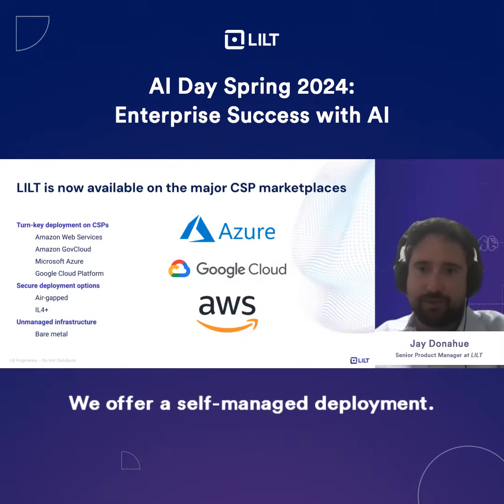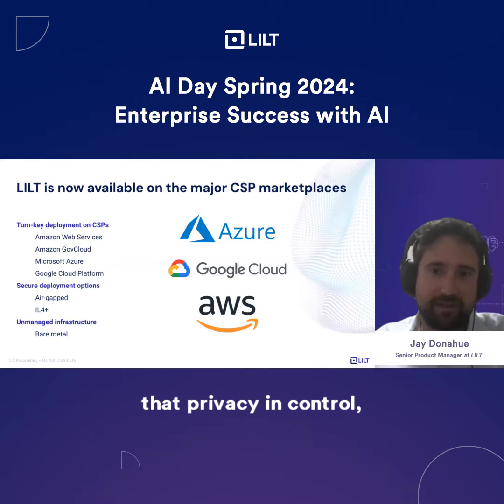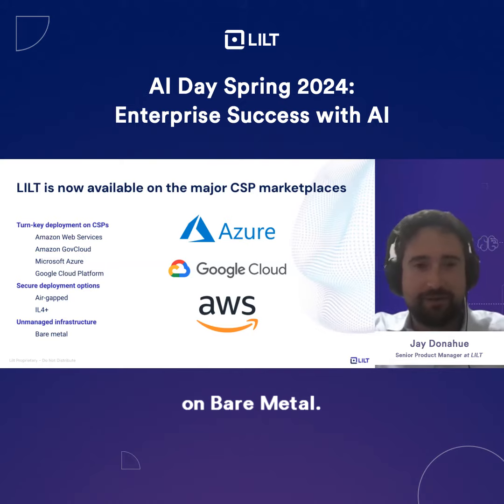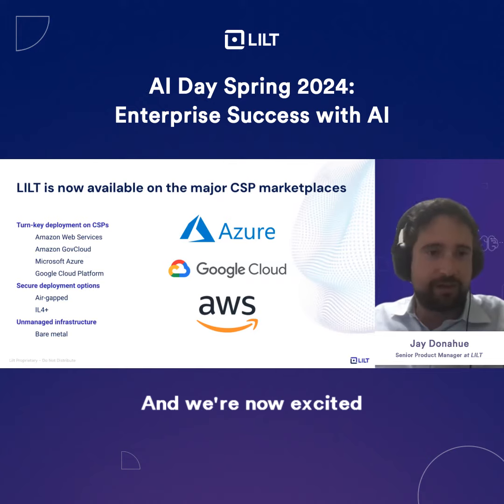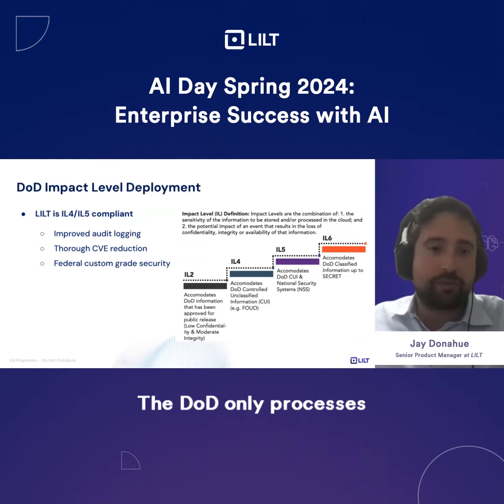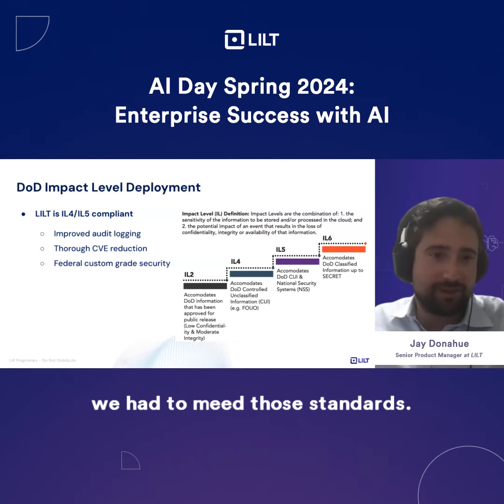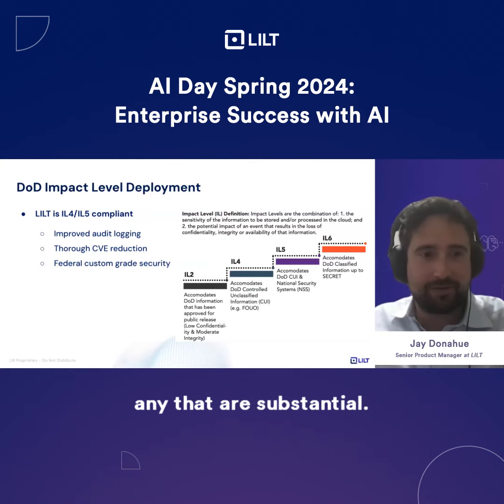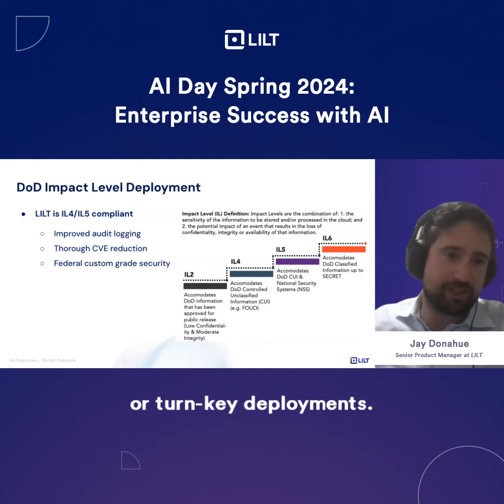Prioritizing Data Security: LILT's Self-Managed Deployment Options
Delve into LILT's self-managed deployment options and how they prioritize security and data privacy in this insightful video clip. Learn about LILT's turnkey deployments on CSPs like AWS and Azure, as well as secure deployment options for government and enterprise customers, ensuring top-notch security standards.

Join us as we explore LILT's commitment to security and data privacy in our latest webinar. Watch now and discover how LILT ensures peace of mind for its customers!